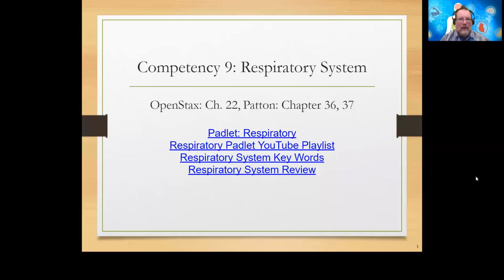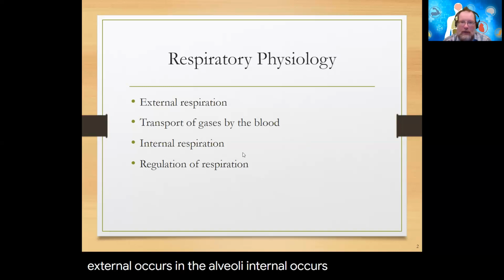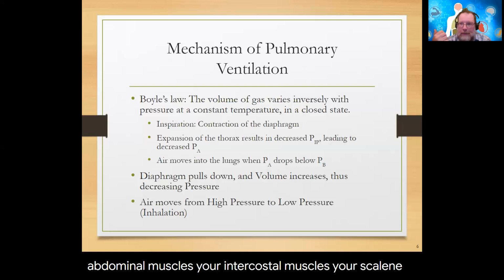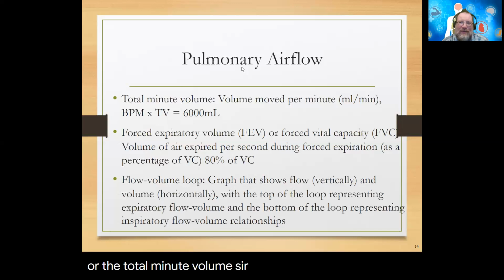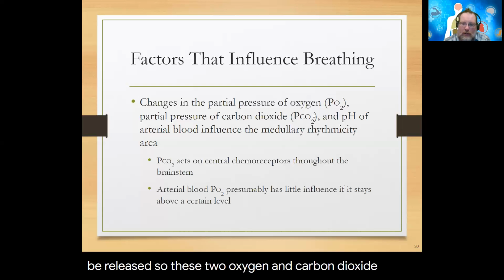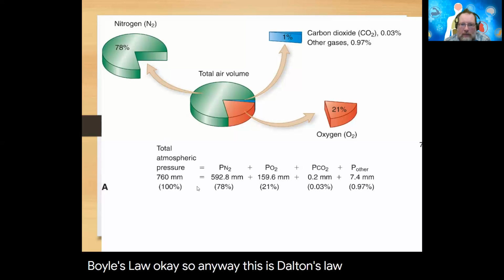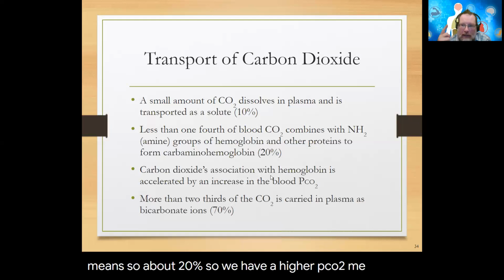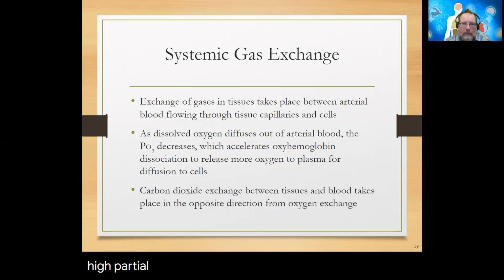Competency 9: Respiratory Physiology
This video discusses respiratory system physiology.